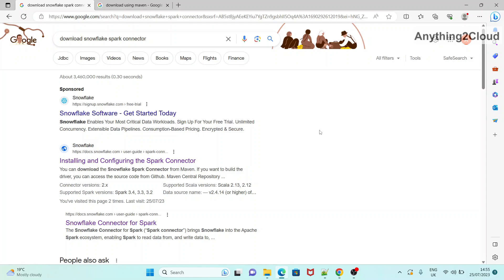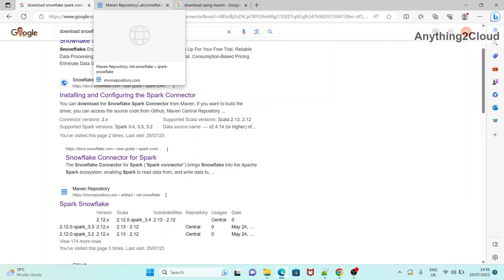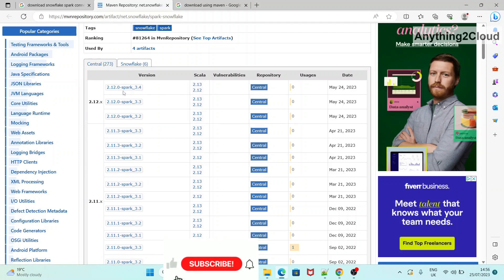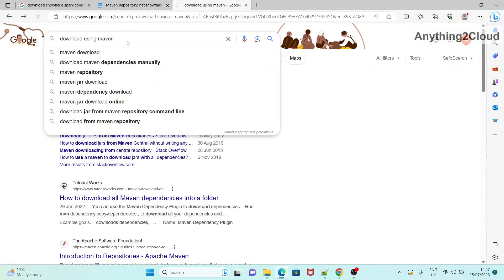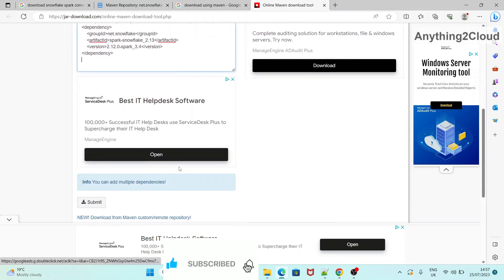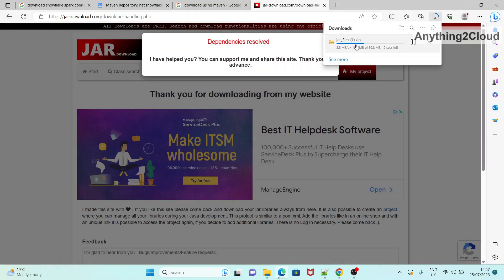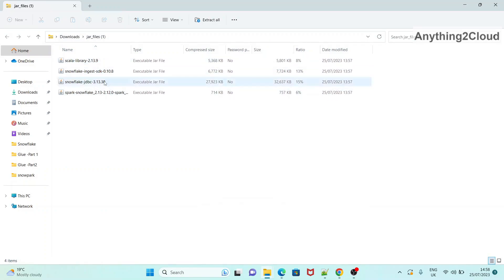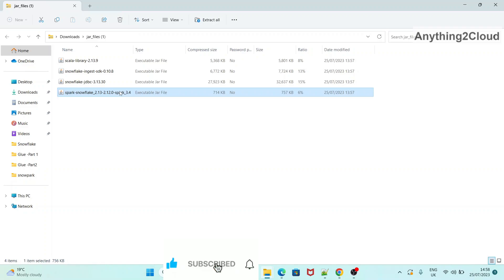Download Snowflake Spark Connector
This video shows how to download snowflake spark connector jars.